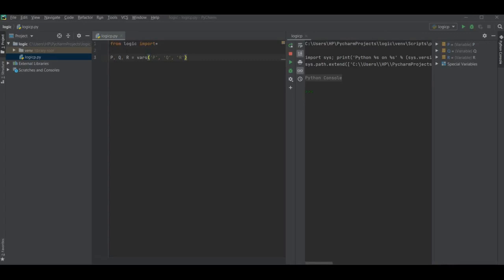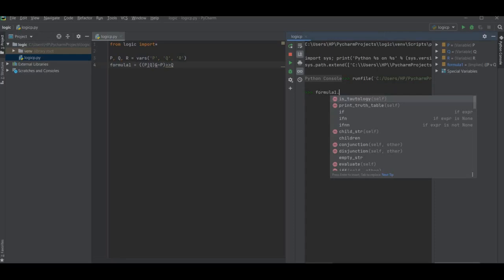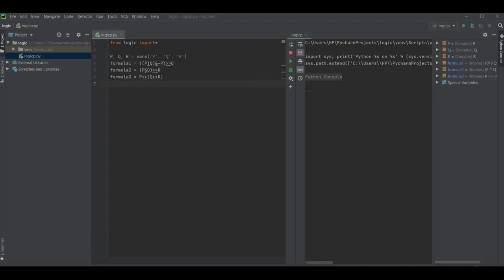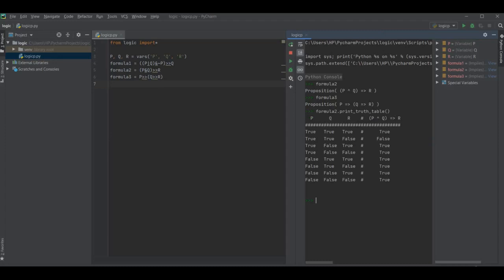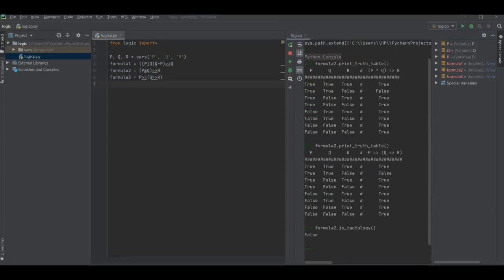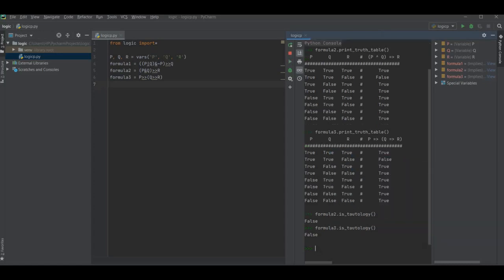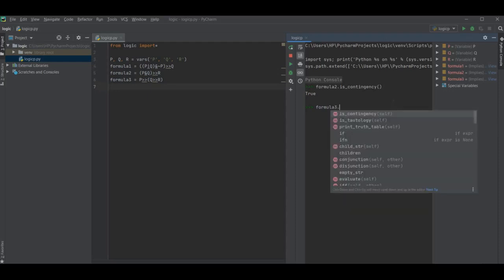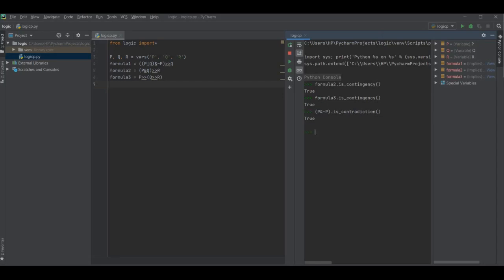Propositional Logic in Python